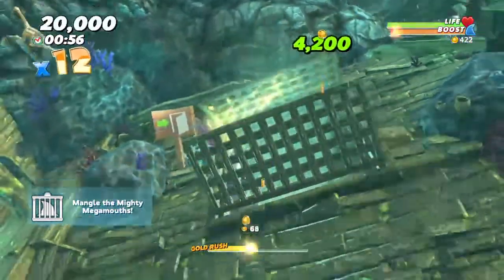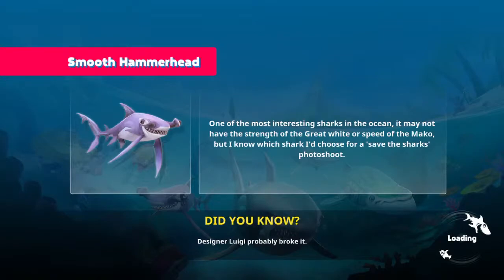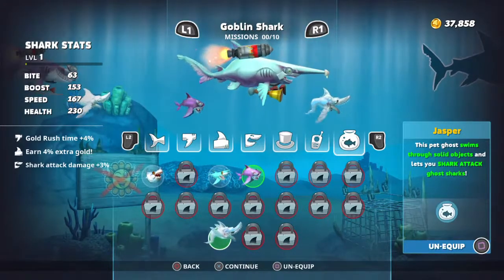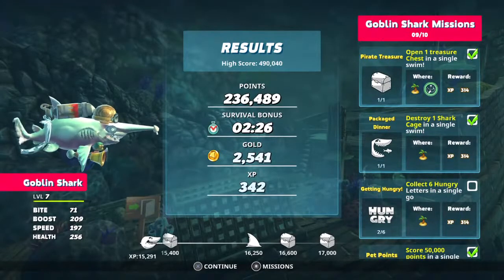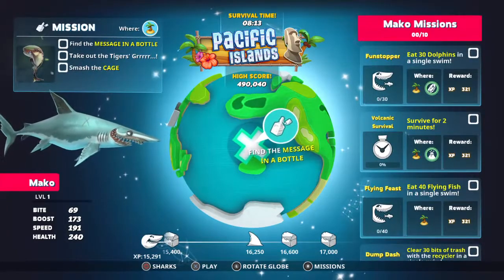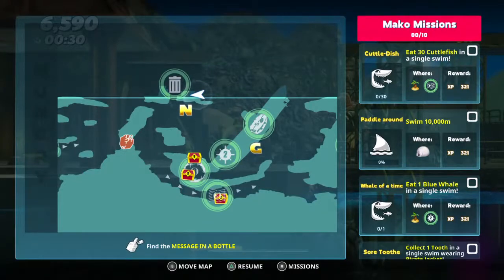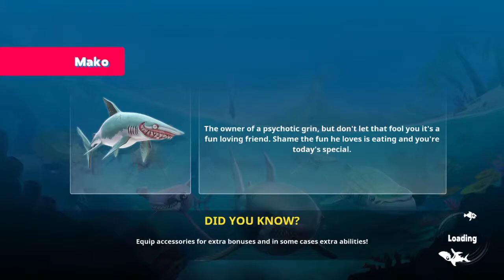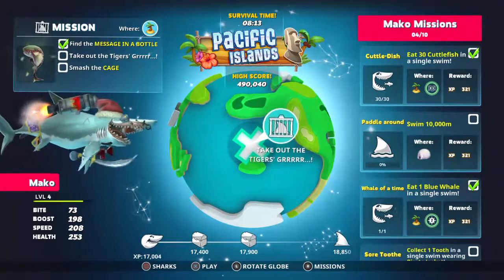Hungry Shark:World | unlocking the freakiest shark of them all (Goblin shark) | PS4 gameplay #1